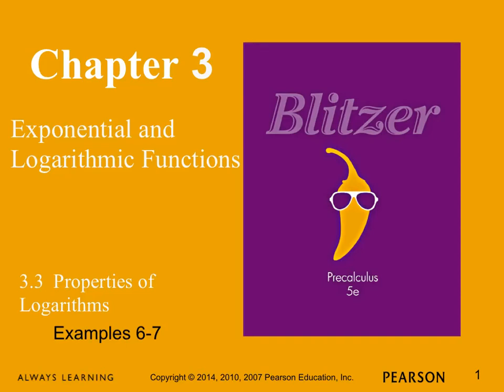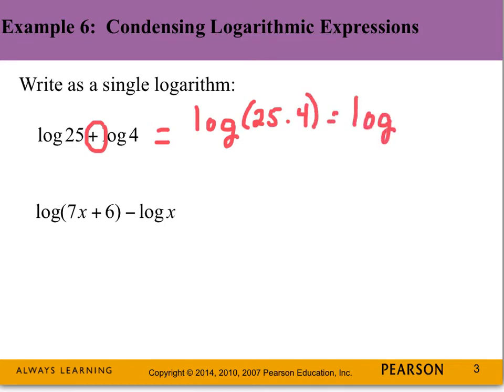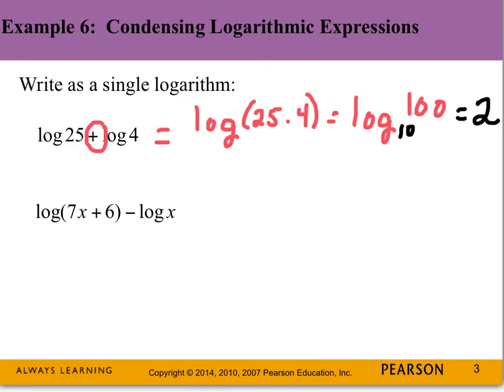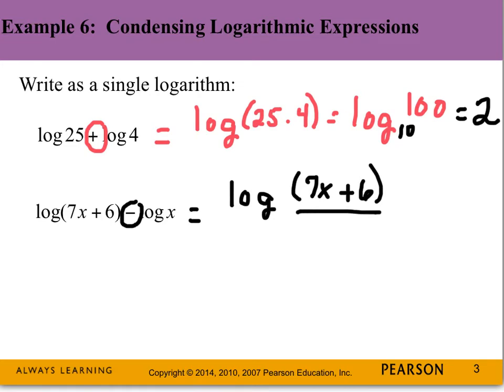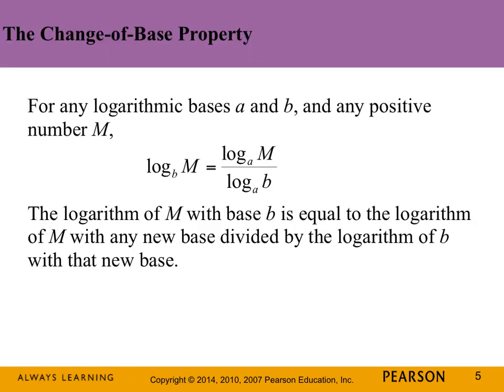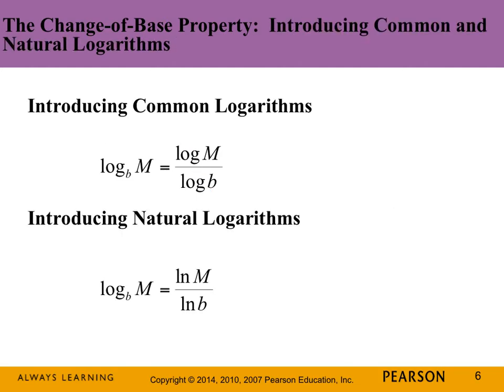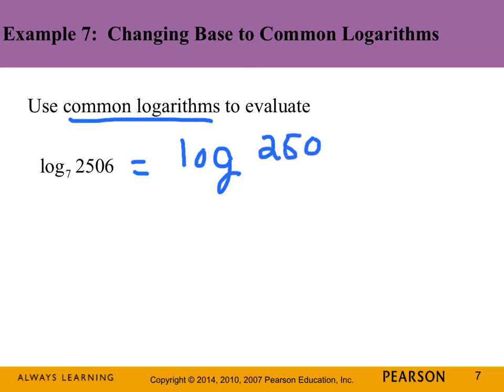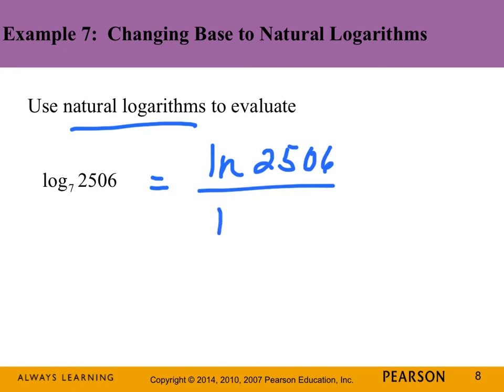Peeples PreCalc 3.3, Ex 6-7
Condensing logarithmic expressions and change of base property